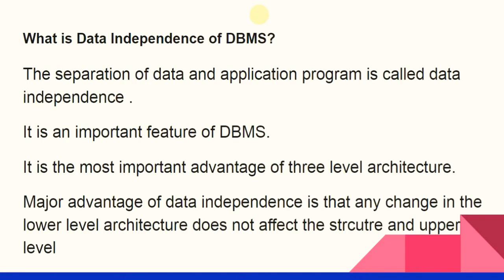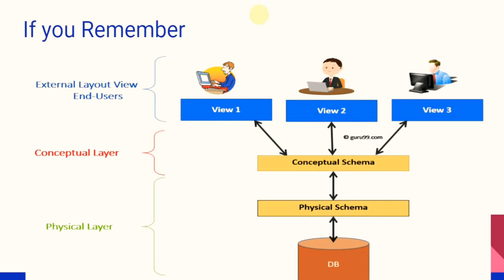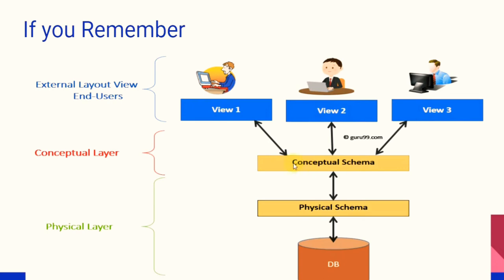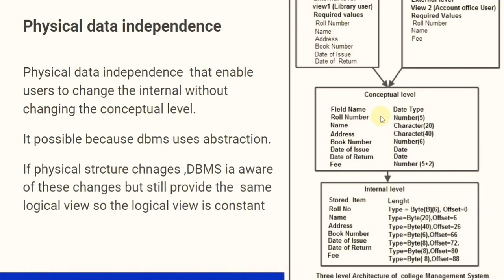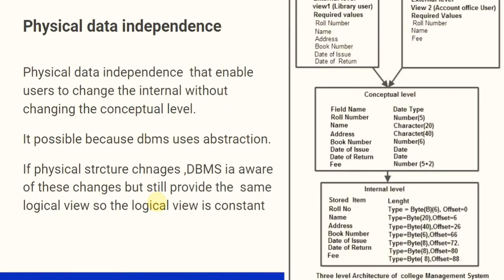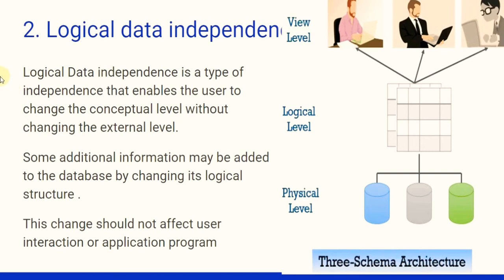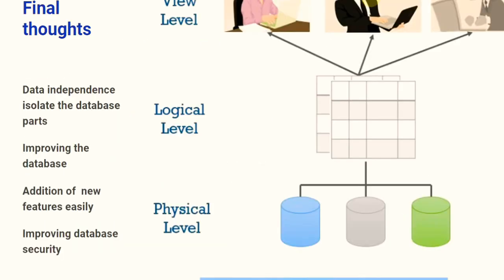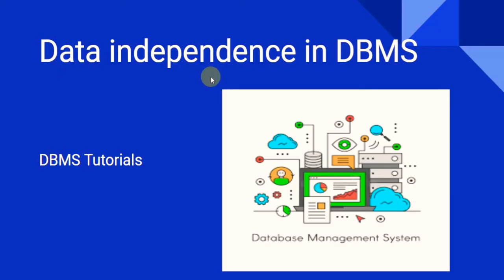Data independence in DBMS.. Dbms tutotials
Date independence  in database
Logicla data independence
Physical data independence
DBMS tutorials